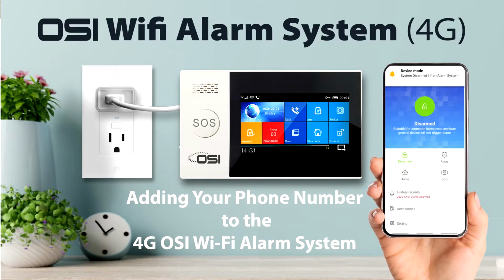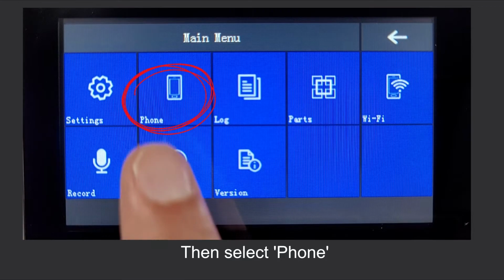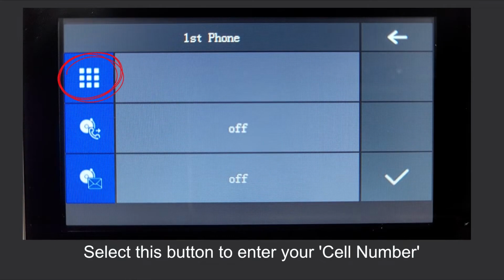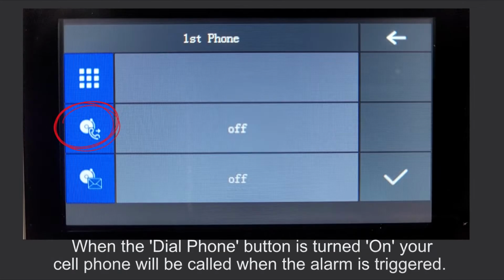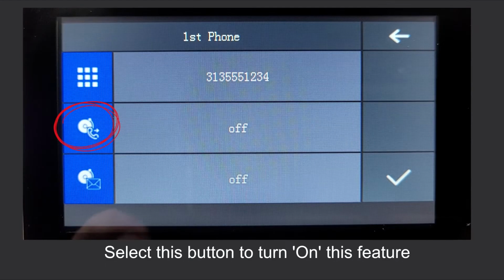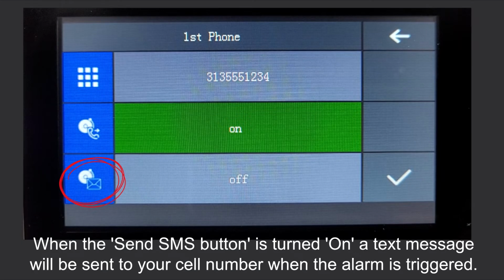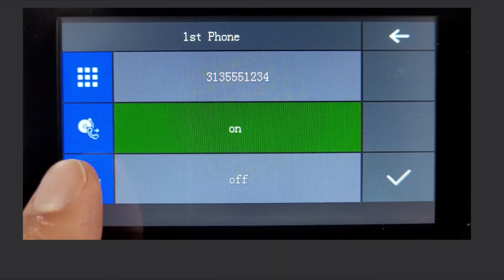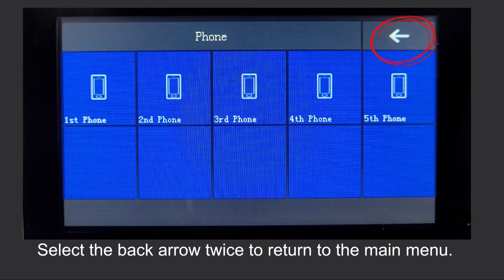OSI WIFI ALARM SYSTEM - 4G SIM Card Feature // How to Program Phone Numbers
In this video I will show you how to program up to 5 Phone numbers into the SIM Card so that the OSI Wi-Fi Alarm System is triggered it will call the pre-programmed number and play a Voice Messege to notify the person that alarm has been triggered followed by voice prompt with 4 options.

What is the Sim Card used for?

The OSI Alarm System can also communicate with the 4G Network using a 4G Mobile Network supported SIM Card (sold separately). Using a Sim Card is especially beneficial for those who have properties in remote areas where there is no Wi-fi Network and works great for those away from home for an extended period of time. Simply insert a SIM Card and it will work with the mobile network. This is perfect for those living in remote areas with no Internet or poor Wi-Fi . Also, when the sensors (eg. Door Sensor) or panic button trigger the alarm, the 4G Alarm will immediately auto dial one of 5 pre-programmed numbers which is pre-stored in the alarm, or sends a notification through SMS Text message.

✅SIM CARD Features:

• Arm & Disarm remotely by phone (calling or with SMS text).
• Record a custom 10 - 20 sec alarm notification message
• Receive Alarm Trigger and Arm & Disarm SMS Notifications.
• Auto Dial Number Feature: When the alarm is triggered, the host (Display Panel) will call each of the 5 pre-programmed numbers one at a time until answered. Once answered, a recorded voice lets the individual know that the alarm has been triggered, followed by voice prompt with 4 options (see below)

✅Voice Prompt Selection:

Press 1 to ARM: Once pressed it will arm the system immediately
Press 2 to DISARM: Once pressed it will disarm the system immediately Press 3 to MONITOR: Call the alarm system to hear what's going on using the internal speaker on the alarm system.
Press 4 to TALK: Once pressed you can speak and your voice will be heard
through the internal alarm system. This way you can either speak and scare off the intruder, or talk to the person who is visiting or lives there who may have accidently triggered the alarm.

✅Do you need a Sim Card to get Alarm Notifications?

In order to receive notifications through the Smart Life app on your phone/tablet from the Alarm System you only need to have Wi-fi in the property in which it is installed and the Smart Life app installed on your smartphone/tablet.

🛑 MORE HELP!

More SIM CARD FEATURE Tutorial Videos

Check out the OSI Wi-Fi Alarm playlist which has lots of Video Tutorials

🛑 Product Description

OSI W-Fi ALARM SYSTEM - No Contracts. No hardwiring. No hassle.

Learn how to set up the Smart OSI Wireless WiFi Alarm System in just three simple steps. Our OSI Wifi Alarm System is a  low commitment, easy to set up, and effective self-monitoring DIY system which works with Google and Alexa. Suits perfectly for homeowners, small business owners, and is especially favorite for renters of all types and those who need to move frequently for their job! Since hard wired installation are not allowed in rental units, this is an affordable solution to get you protected where ever you go. Set up within minutes but feel protected 24/7!